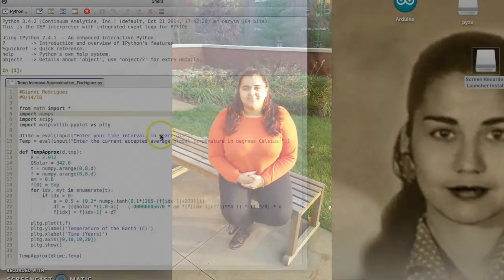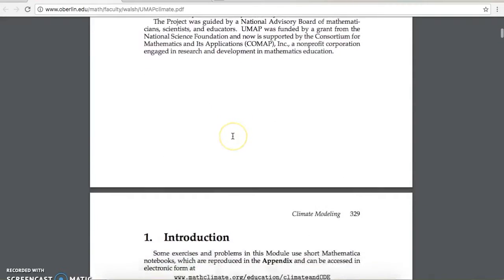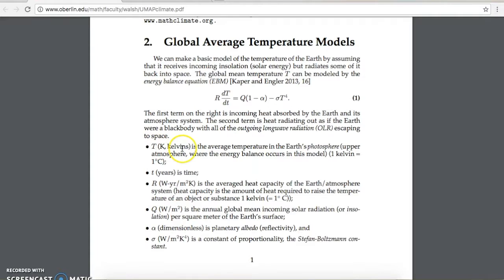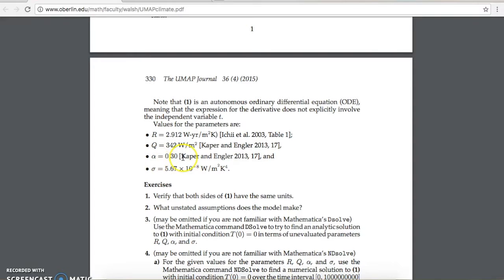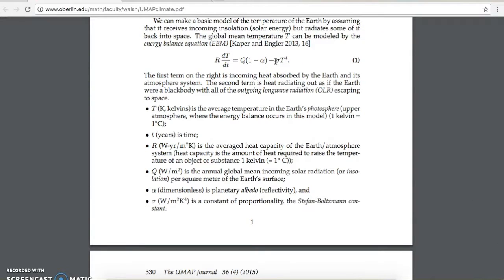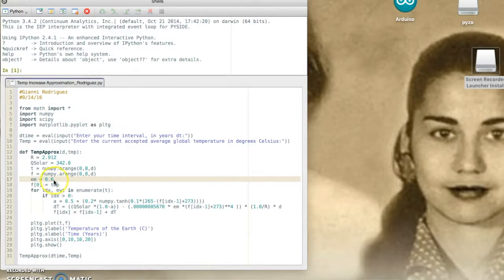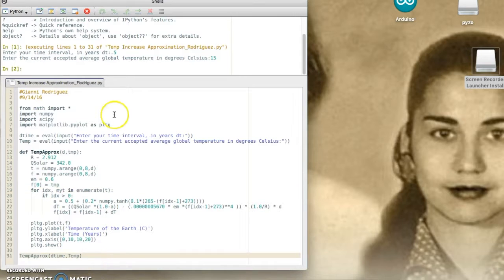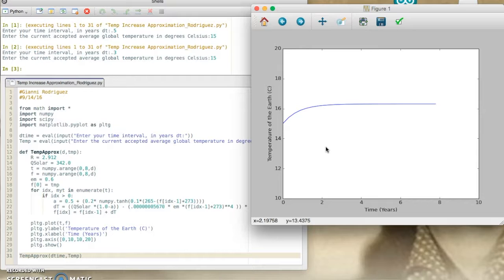Green House Gas Inventory and Climate Modeling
Video by Gianni Rodriguez

Describes her work and the context for her PHY450 Internship in the Agnes Scott College Center for Sustainability